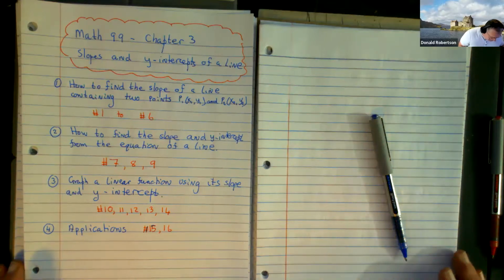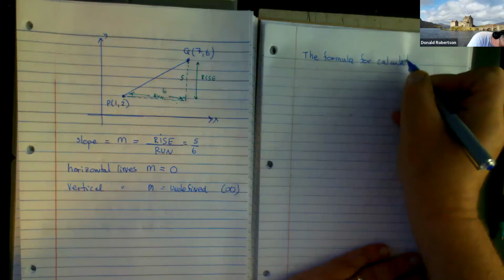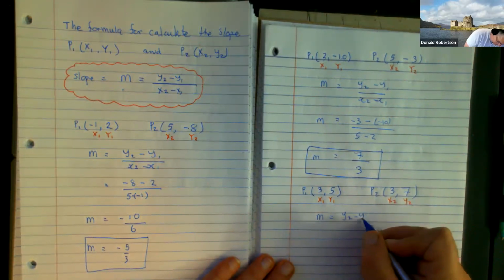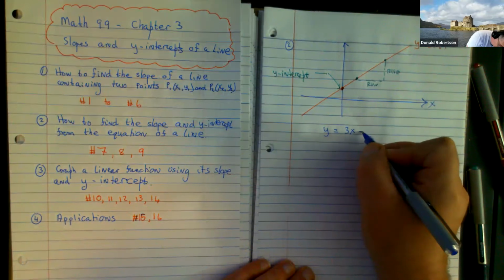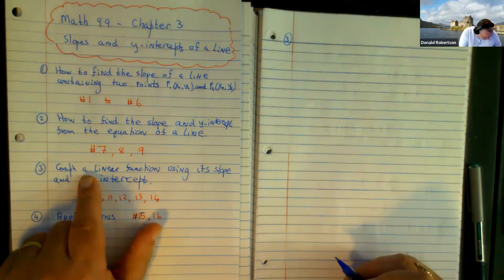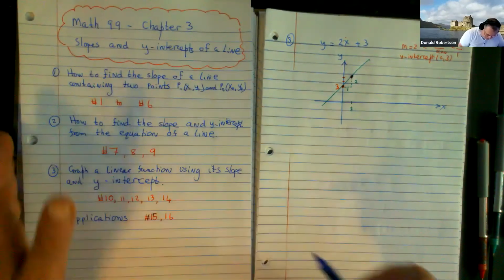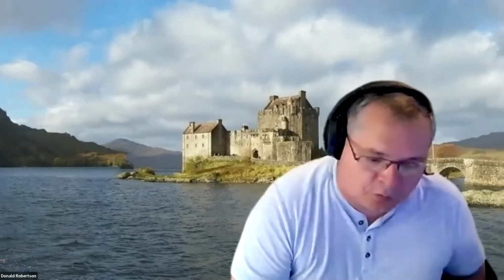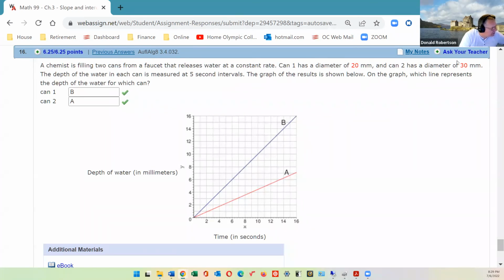Math 99 Wed 6th July Chapter 3 Slopes and y intercepts